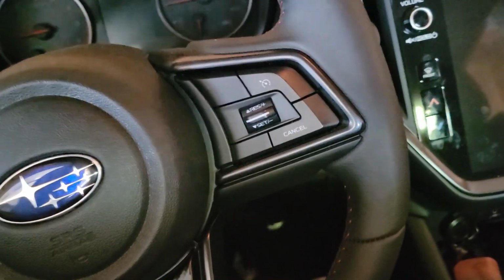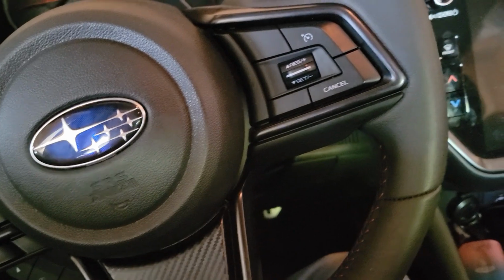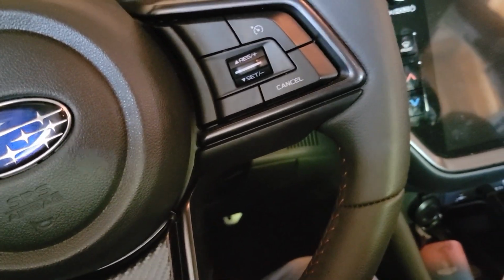The most expensive mod yet!!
This was all for comedic purposes. I hope you enjoy